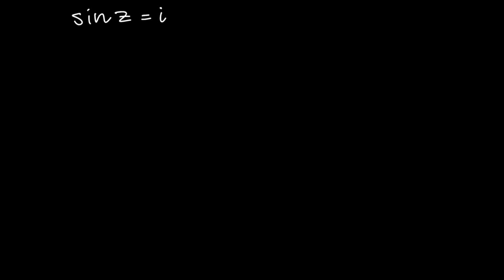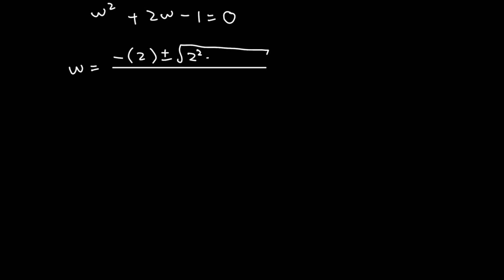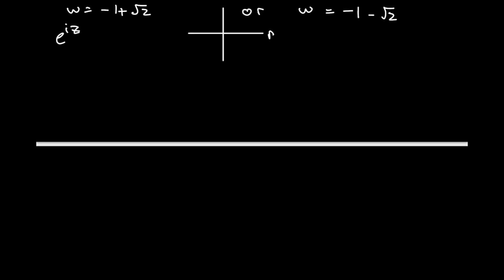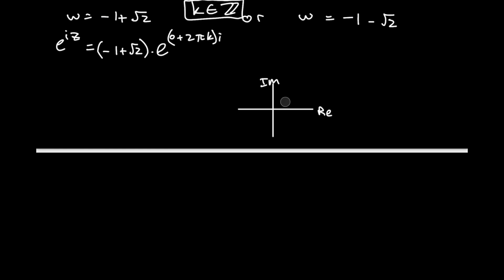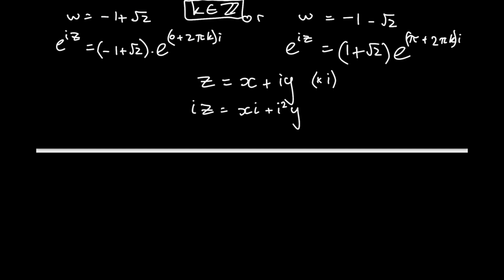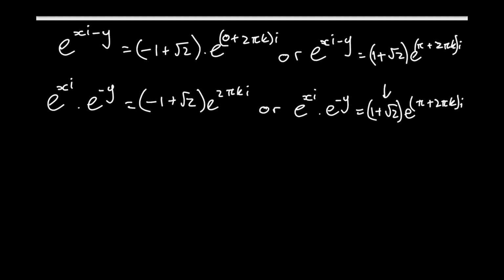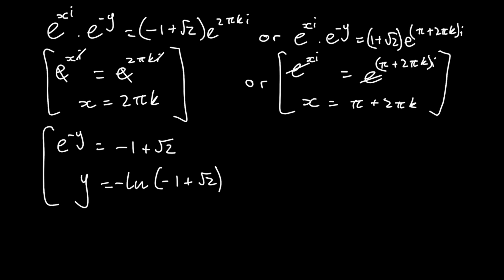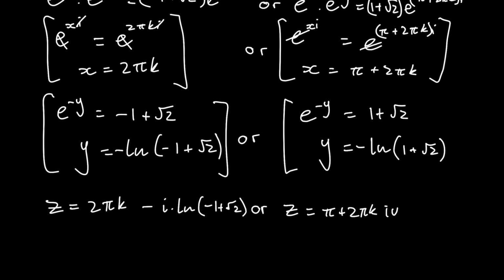Complex Trig Equation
We solve for z in sinz = i. This is a complex trig equation and takes careful work and time to solve. To see how to solve for z watch this video as I walk-through the method.